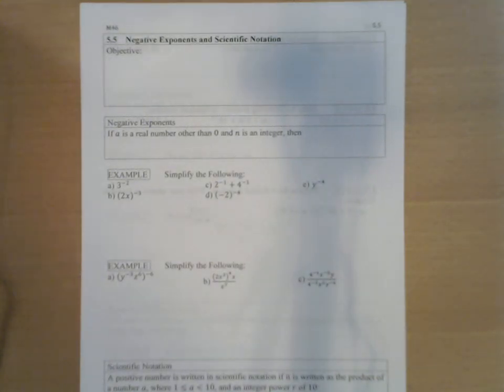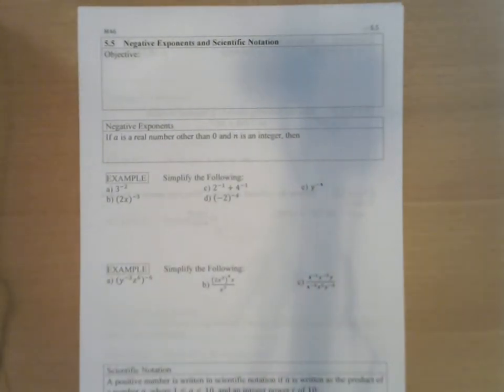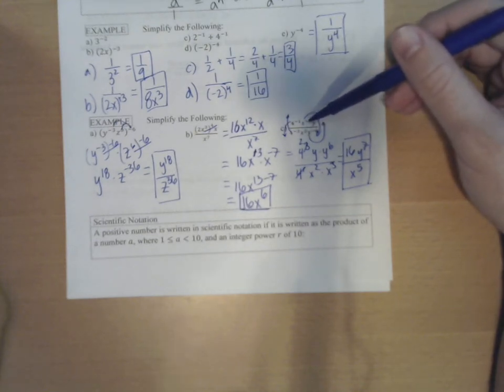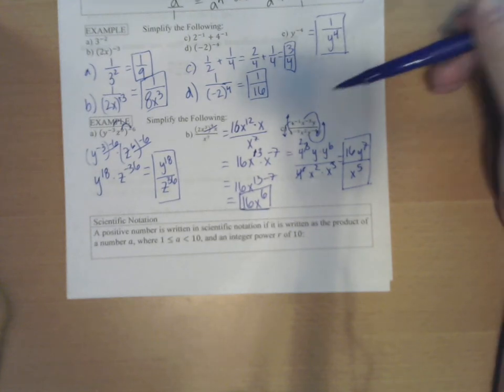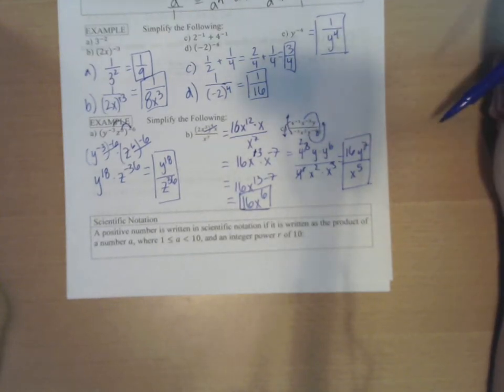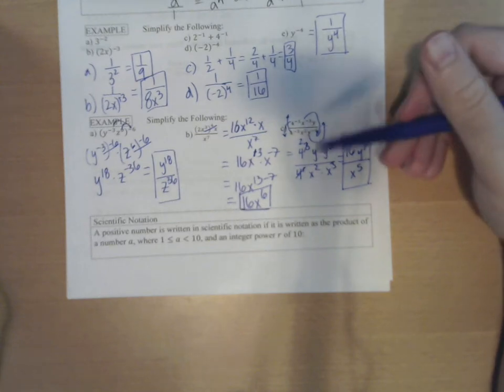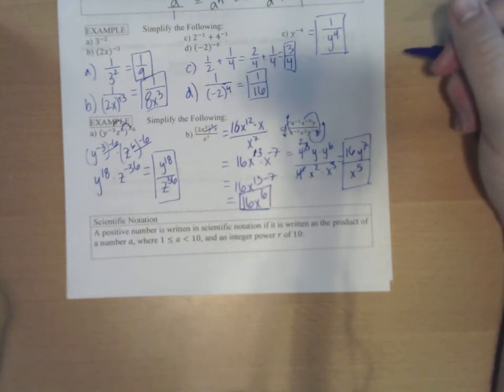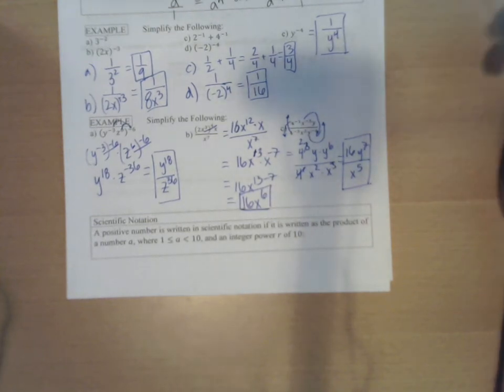M46: 5.5 Negative Exponents and Scientific Notation